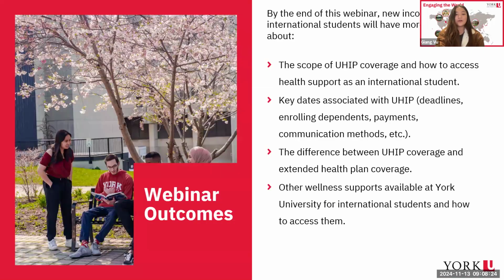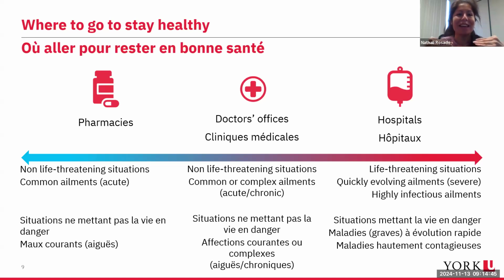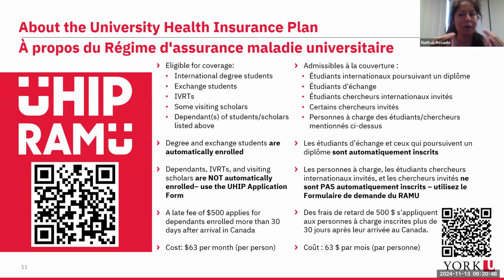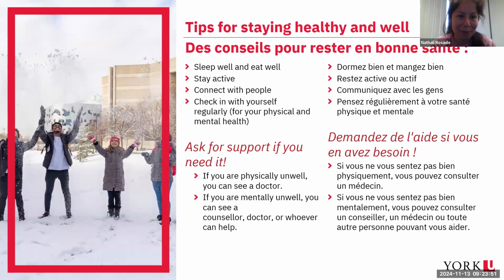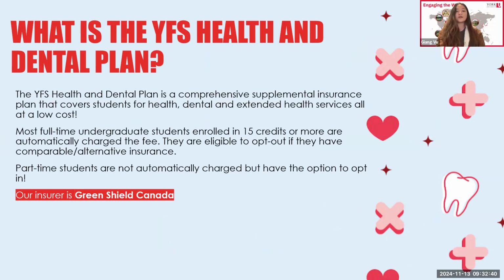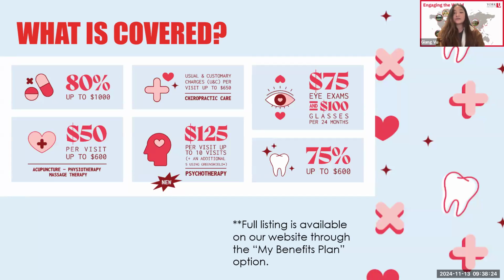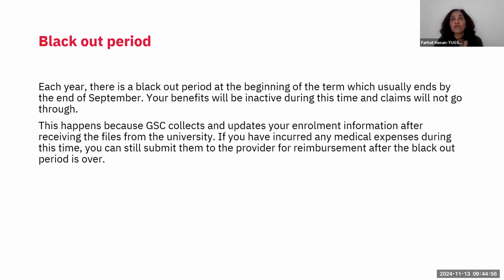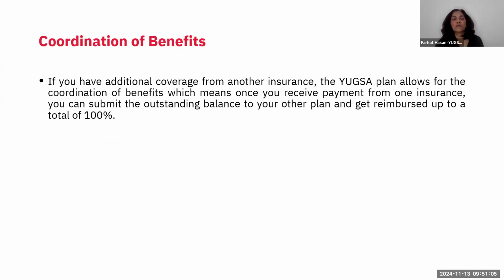Pre-Arrival Webinar: Understanding Your Health Insurance